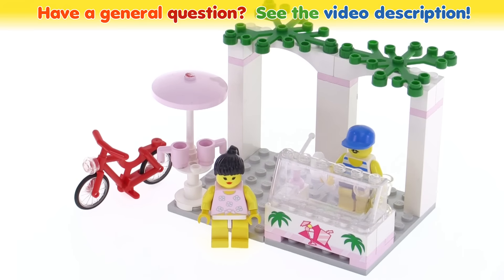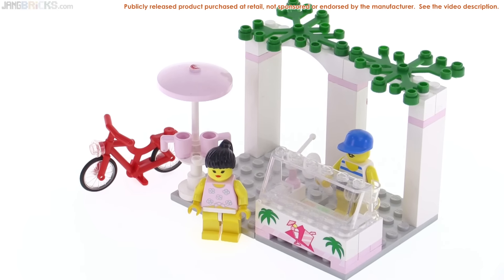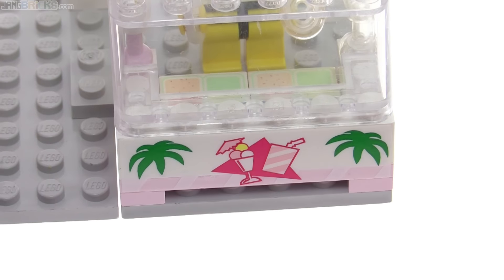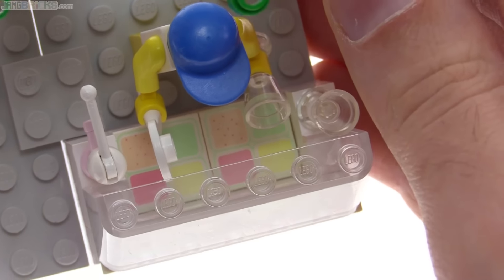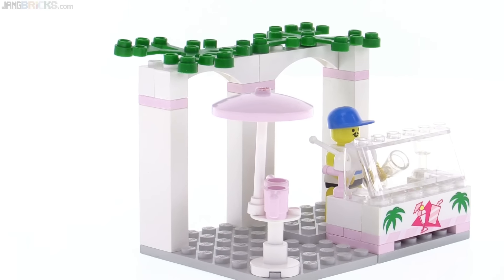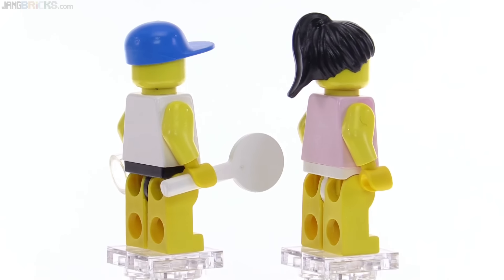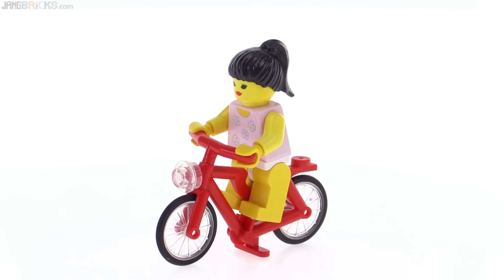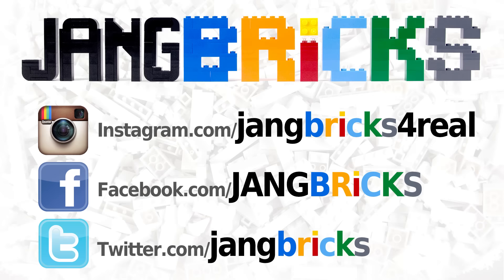LEGO Paradisa Sidewalk Cafe from 1994! set 6402